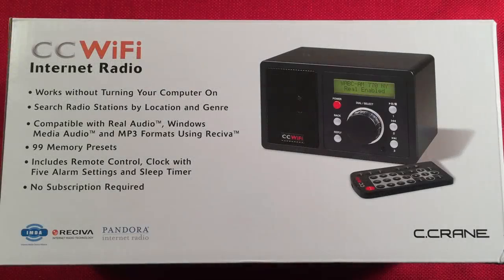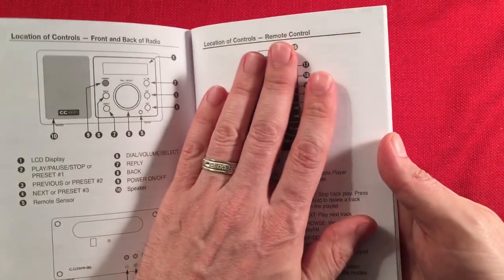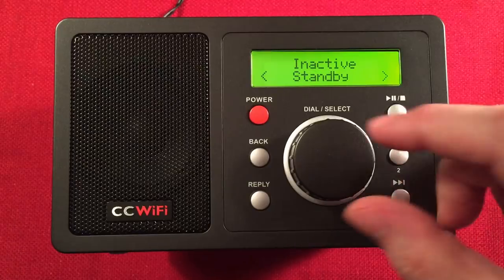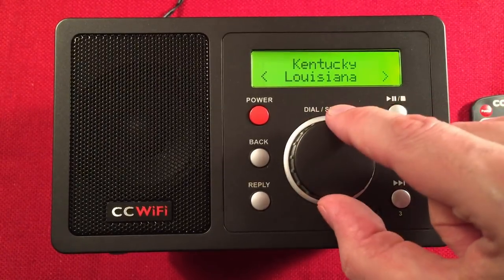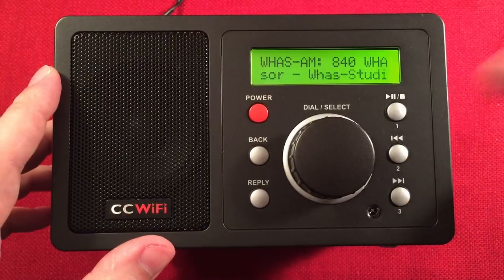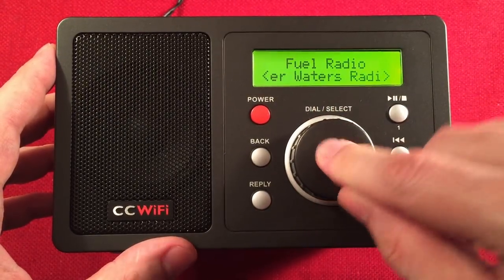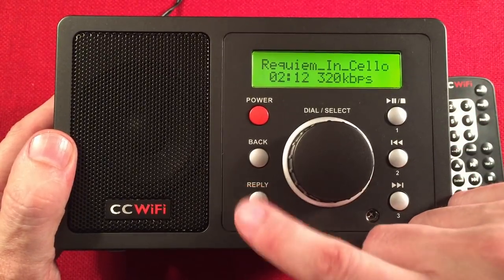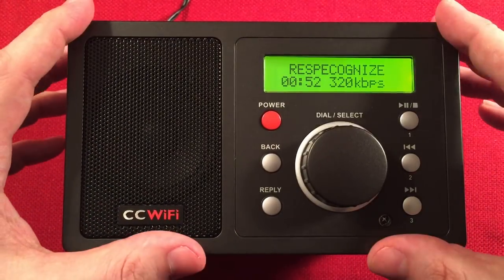C.Crane's CC Wifi Internet Radio Review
Now here is a fun product where every station search is a new world discovery.  The CC Wifi radio dishes out so much for the listener's palate.

▶ The C.Crane CC Wifi Radio 3 at Amazon USA

The features I like about this radio:
The station list is extensive.
Audio from speaker is really good for a compact device.
Simple, utilitarian look.
Line-Out jack.
Media player.
No need for a computer whatsoever!
The ability to build organized lists of stations using Reciva's website as an option is huge.
Iheartradio and radio.com included with the radio.
Pandora capability.

Features that could be added or improved upon:
Preset management on the device itself, if you loose the remote you will not be able to access them, unless you built a Reciva list.
The remote...could be a lot better.  You have to point it directly at the viewing window.
Price, many competitors out there with lower cost alternatives.

Overall, I'm glad this radio was my first experience into the realm of Wifi radio.  There are others, but this one does it so well.  I have another radio for review soon, and you can see what the differences are versus the price you pay.

Arnold Alt
MaryAnn A
Rita B